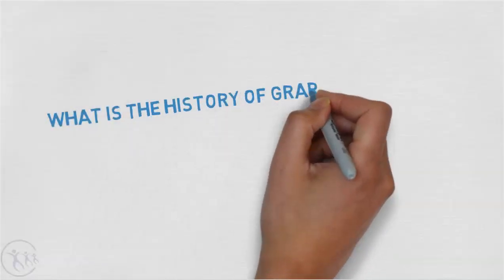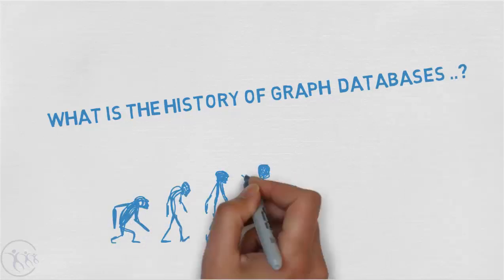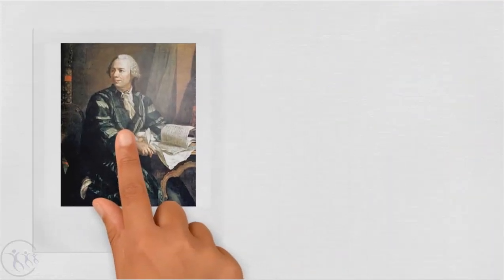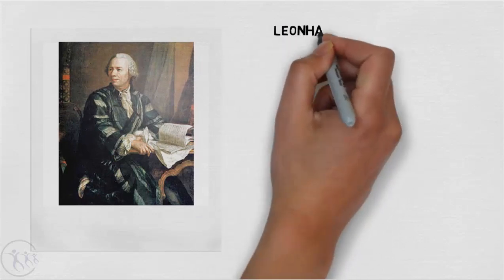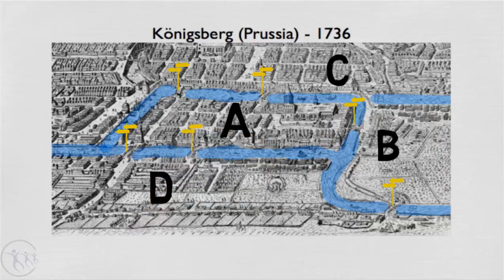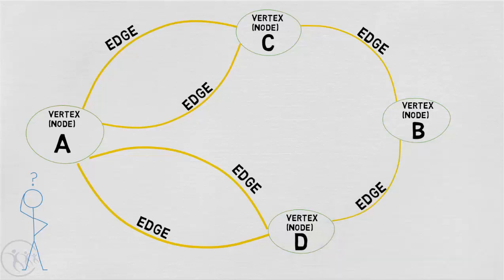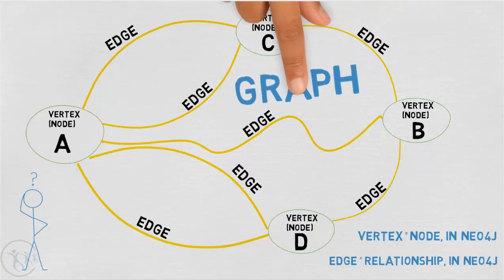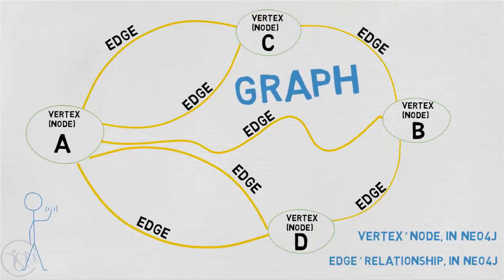NoSQL: Neo4j - History of the Graph Database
Welcome to this Beginners course on No SQL database - Neo4j & Cypher Query Language.
Discover this amazing new and exciting technology! It's predicted that by 2017 over 25% of databases will be based in Neo4j, so why not discover more and future proof your learning now!!